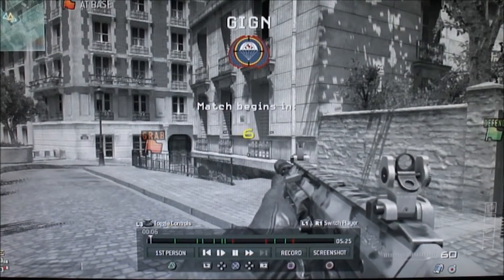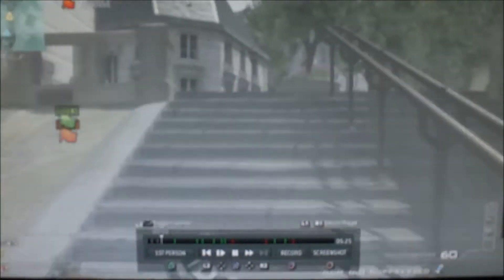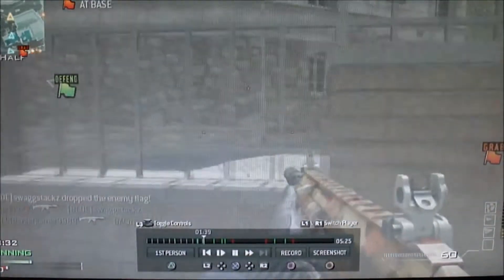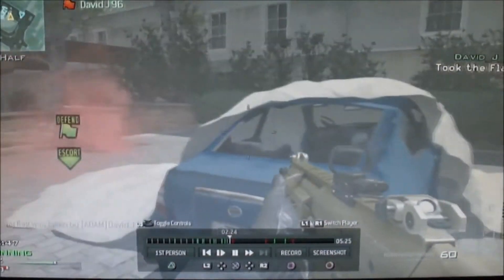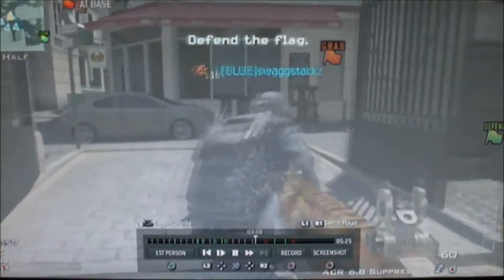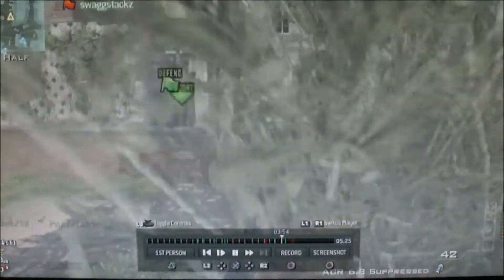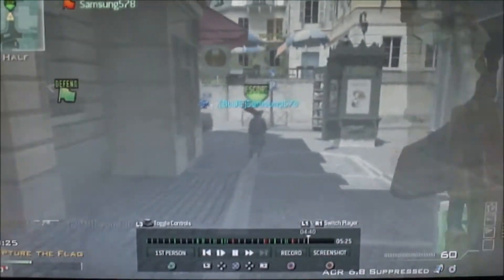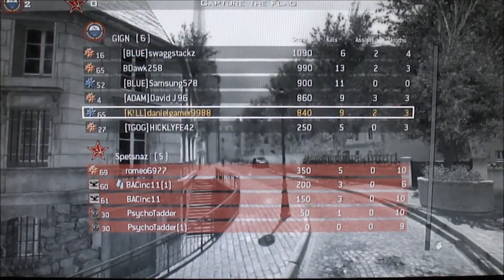EP. 1 - How to Play....Capture the Flag on Resista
This series is made to help you improve your posibility of winning. We give you the best tactics, weapons, kill streaks, and more for the most popular game modes on popular maps.